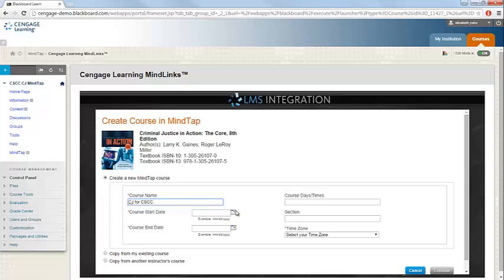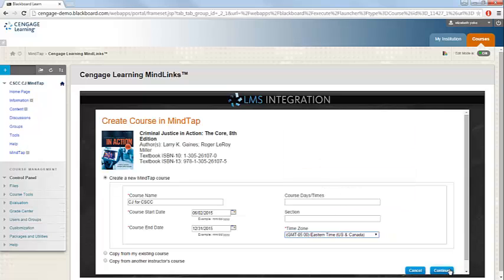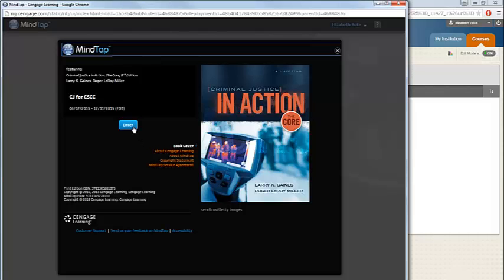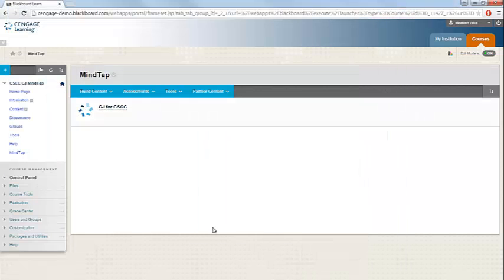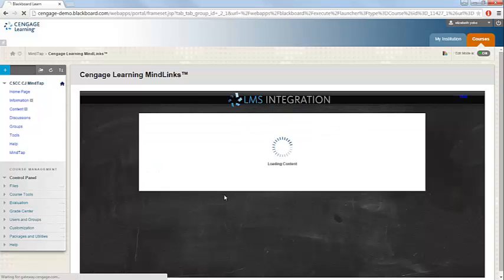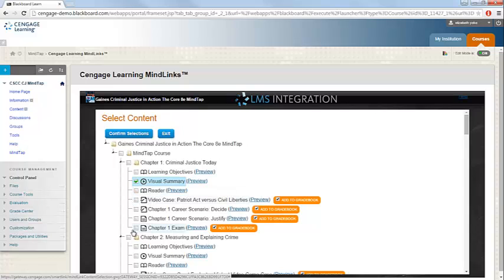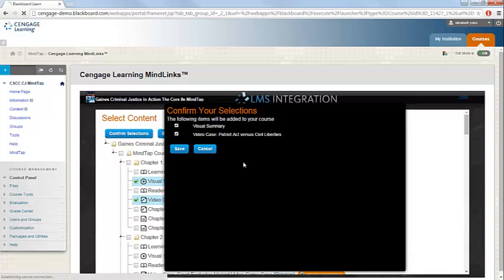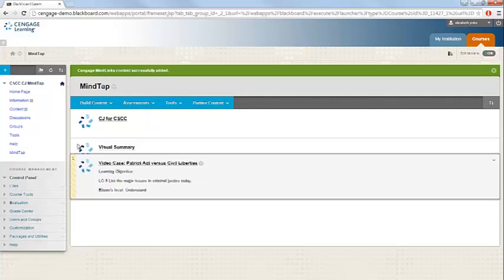CSCC - Connecting MindTap to Blackboard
This video shows how to add MindTap access and direct links to your Blackboard course.